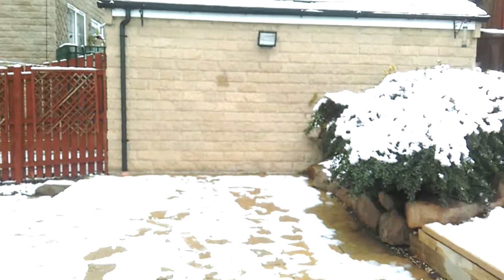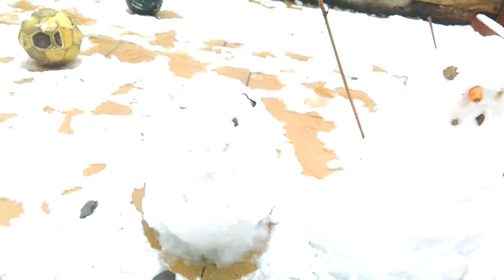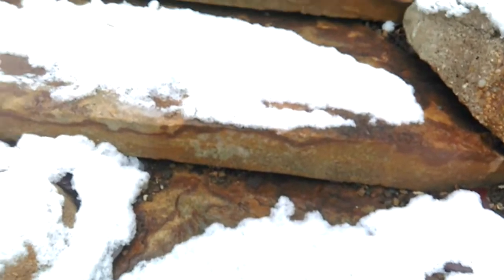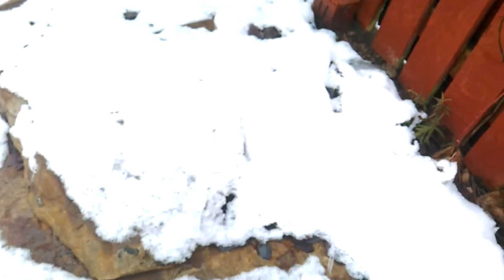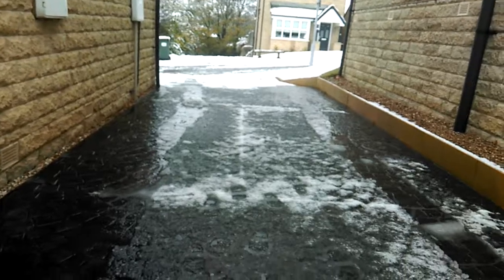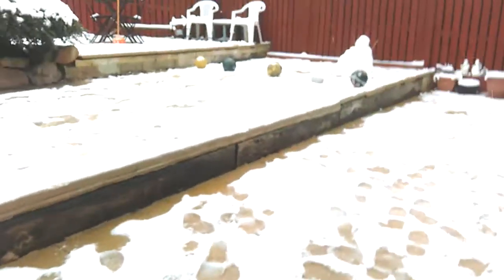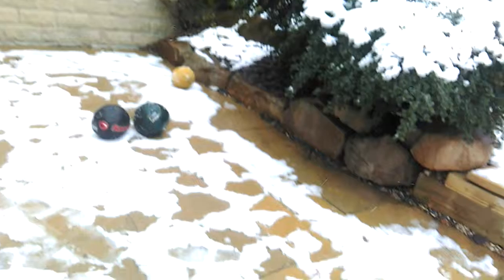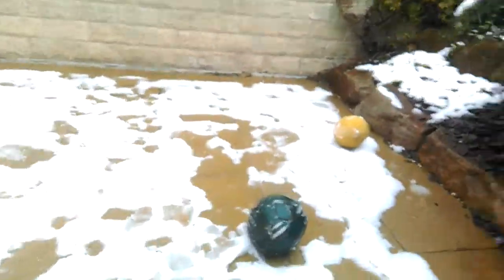Snowy crossbar challenge.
I'm doing a difficult crossbar challenge in the snow. 😭😃😃😃😃😃😃. In the comments ask me questions for the q & a with my mum later.